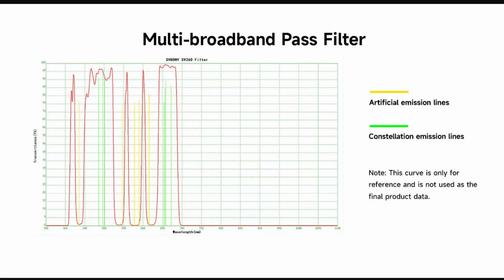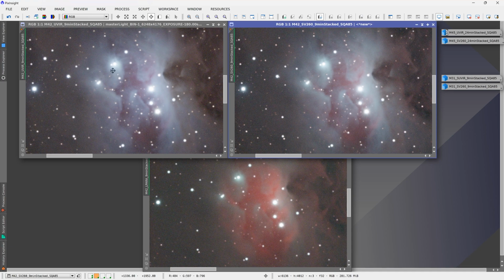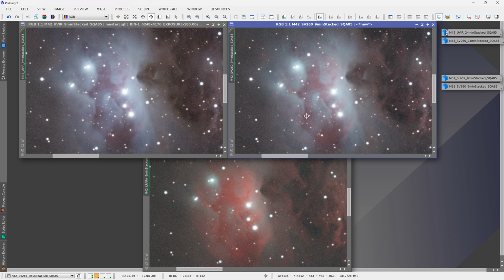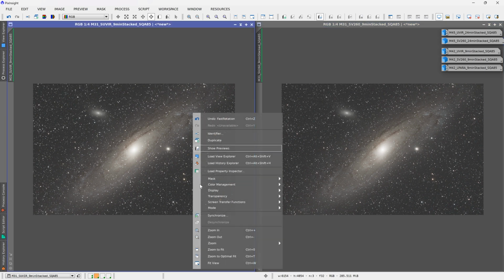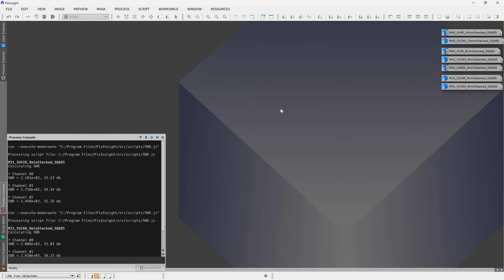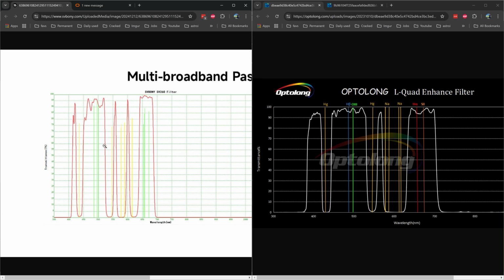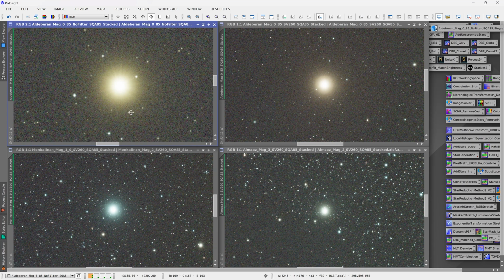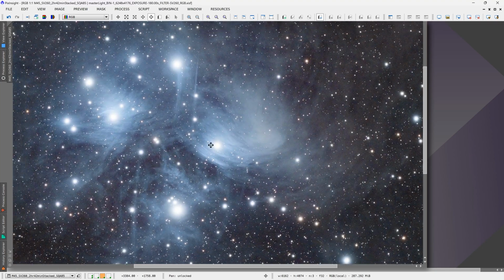Broadband Astrophotography Filter Review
In this video I review the new SVBONY SV260 Multi-Bandpass filter. This filter was provided to me for testing and review free of charge (since I can't buy every filter) but the opinions expressed in this video are entirely my own and there were no restrictions on what I post.

This filter is designed for imaging broadband objects like galaxies, emission and reflection nebulae, and clusters. It works well on all telescopes from a fast F2 hyperstar or RASA to a slow F10 SCT and everything in-between. I also test it's halo performance.

Equipment used for this test:
Askar SQA85 Quintuplet Apo Refractor
C11 EdgeHD with Hyperstar
ASI2600 MC Duo

My Recommended Equipment:
Smart Telescopes:
Seestar S50 All-In-One Smart Telescope:

Filters, Filter wheels and Astro Accessories:
IDAS NBZ 2 Duo Band Filter (Recommended for RASA or Hyperstar but also works on slower telescopes)
Optolong L-Ultimate DuoBand filter: (Recommended for telescopes other than RASA or Hyperstar)

Basic Laser Collimator (for reflector telescopes)

Other "nice to have" accessories I recommend:
Telegizmos cover

100ah LiFePo4 battery (and charger)

Filter Wrench (48-55mm)
Type 1
Type 2
Canada Type 1
Canada Type 2

Headlamp with dedicated RED light button